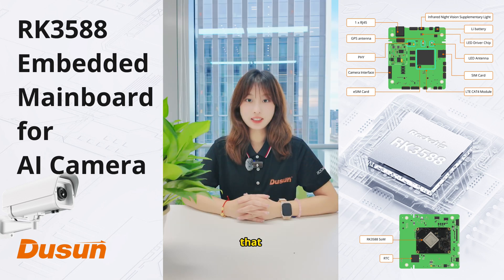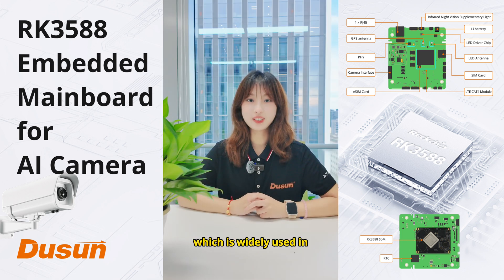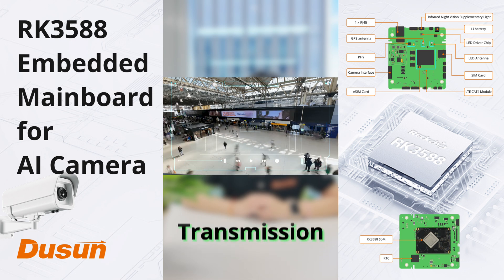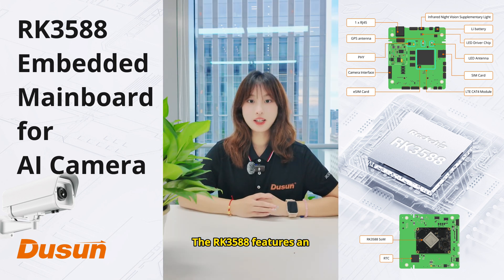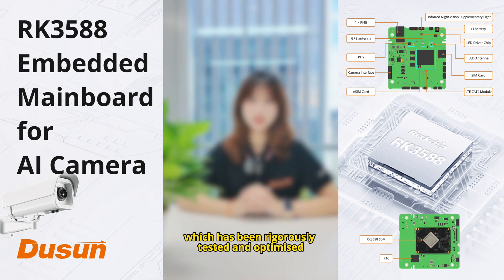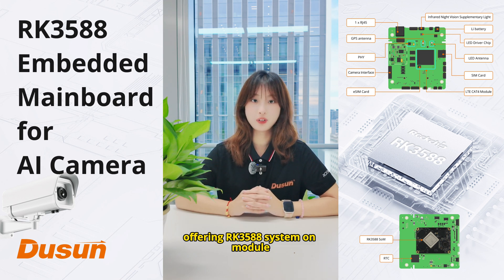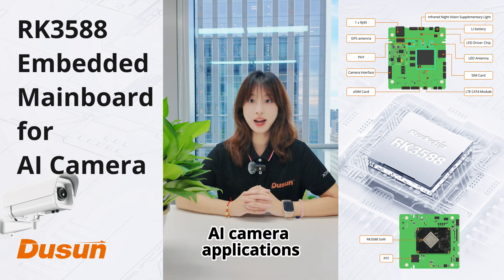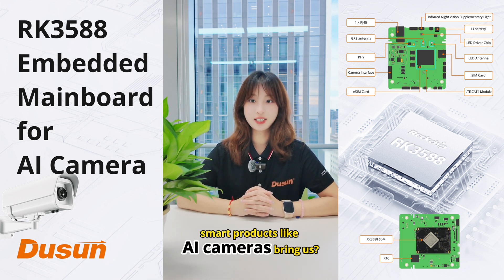2024 NEW Powerful ARM SBC for AI Camera! Base on Rockchip RK3588 SoC! 6 Tops NPU AI Power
Dusun IoT leverages Rockchip’s flagship SoC, the RK3588, to create a cutting-edge Single Board Computer (SBC) specifically designed for AI camera development. This high-performance SoC boasts an octa-core processor, featuring a combination of four high-performance Cortex-A76 cores and four energy-efficient Cortex-A55 cores, providing exceptional processing power for real-time analysis and handling of high-resolution video streams,which is a critical aspect for applications demanding high frame rates and video processing capabilities, such as smart security system and smart traffic management.